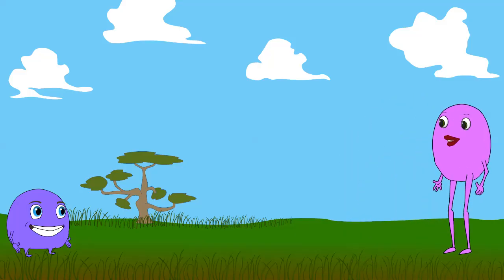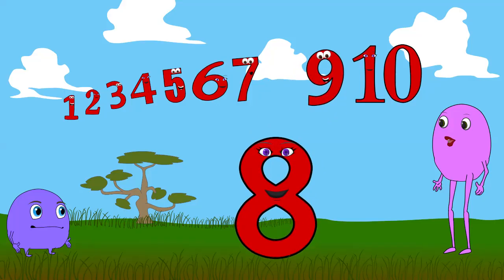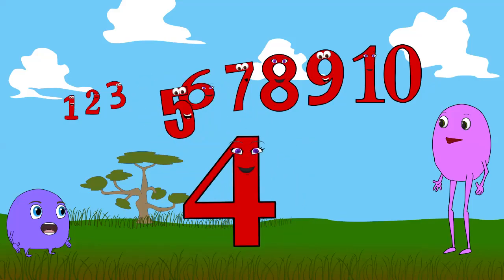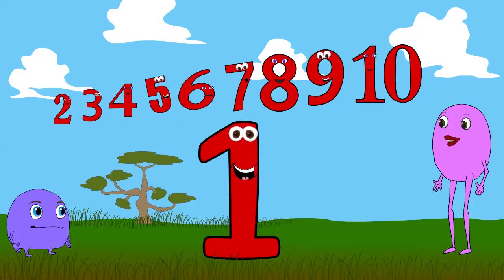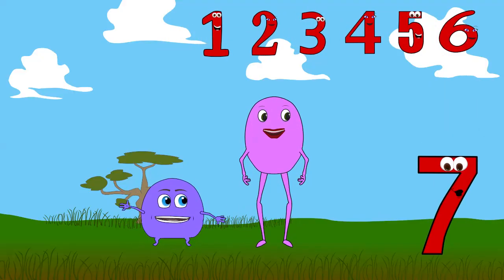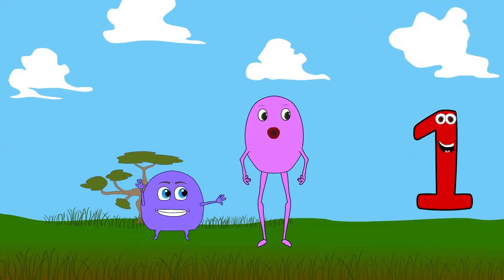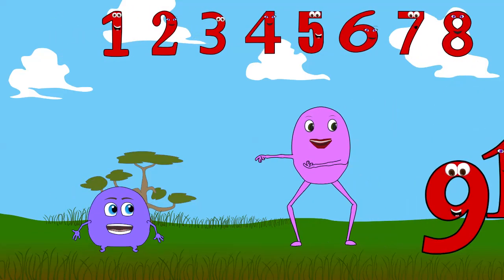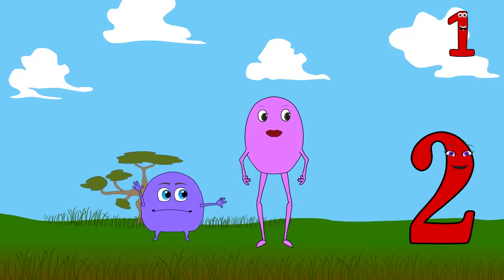Counting Backwards from 10 - The Numberniks #3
In this episode, kids will count along to a fun beat with Molly and Fifi, going backwards from 10 to 1.
The Numberniks are lovable funky characters who live in Number Meadow. Kids will want to watch their fun educational videos over and over again.